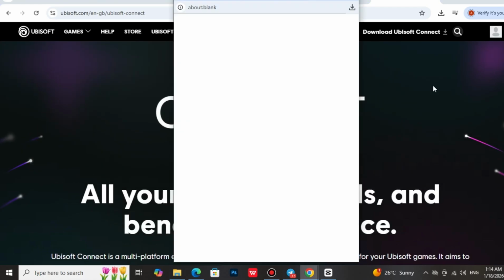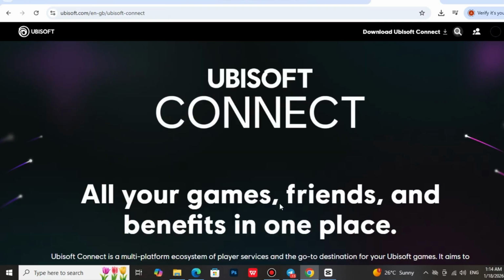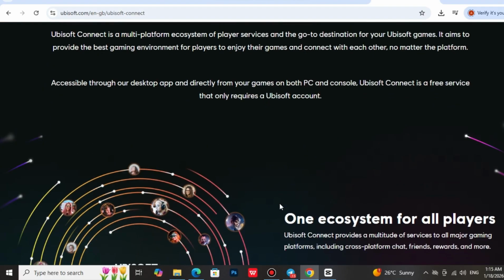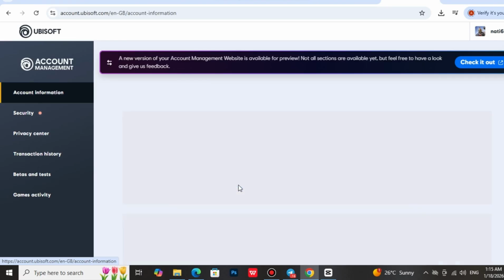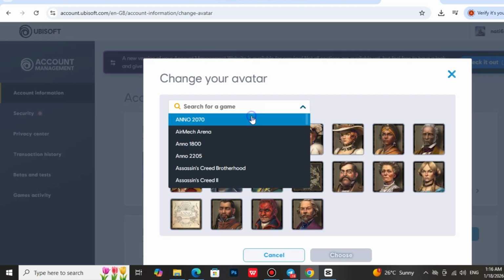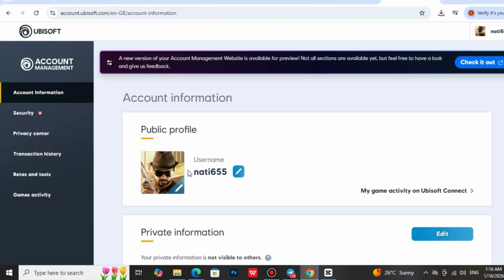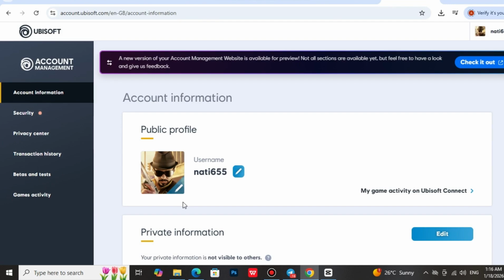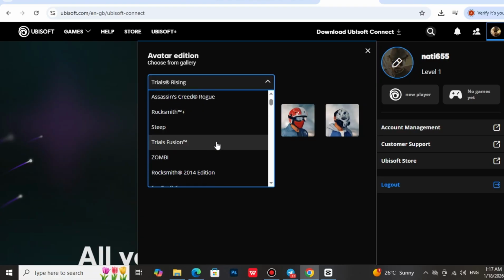How To Change Your Profile Picture On Ubisoft Connect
step by step guide on How To Change Your Profile Picture On Ubisoft Connect